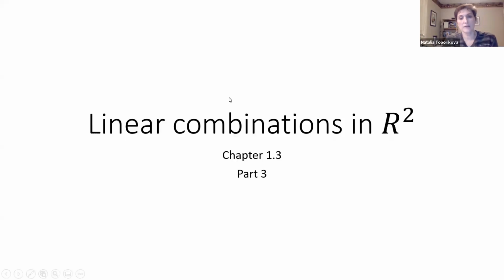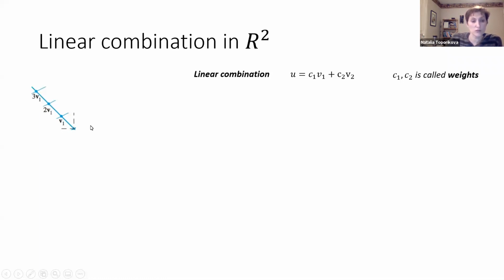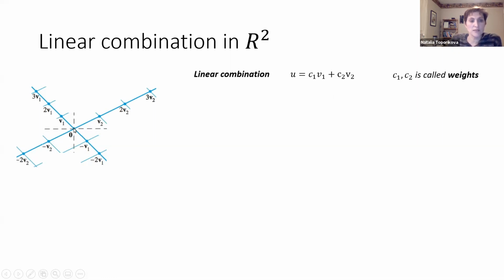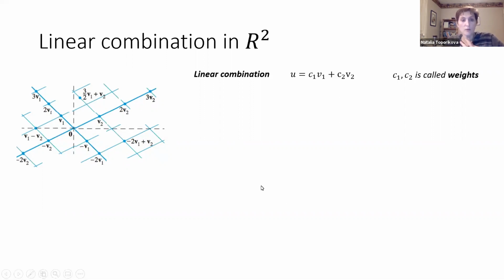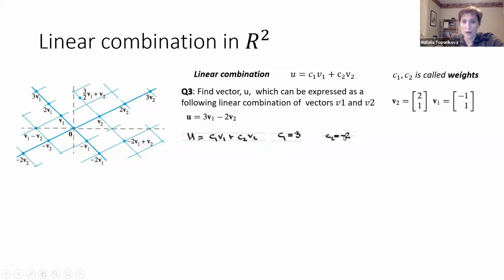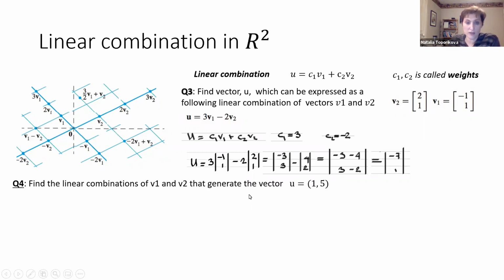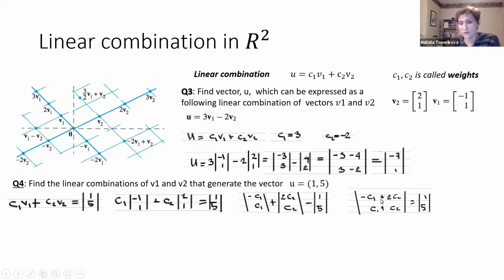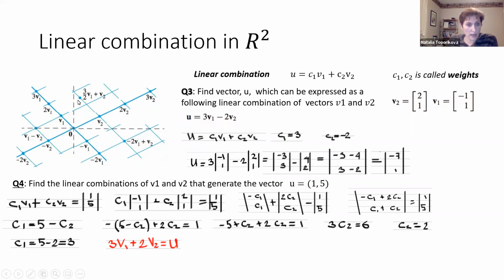1.3 part 3